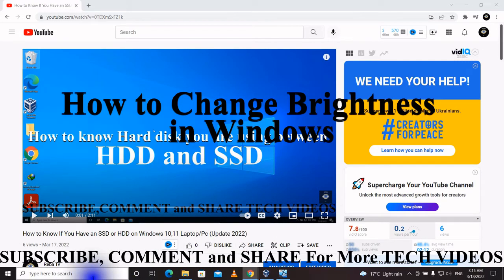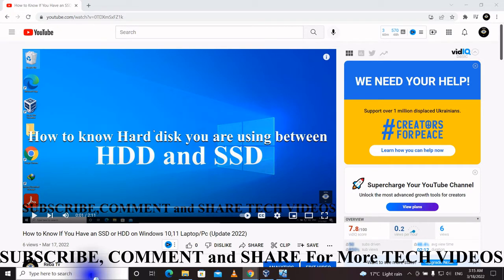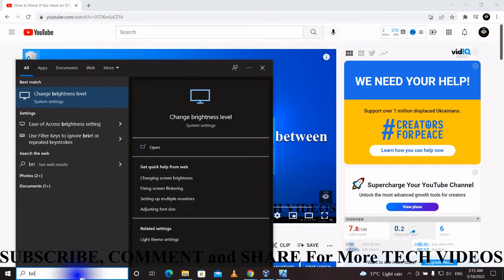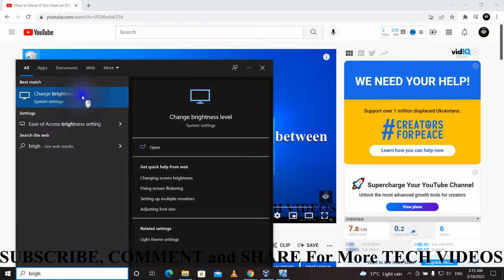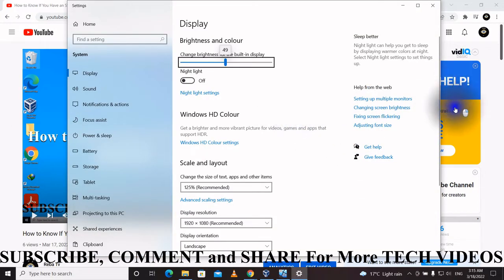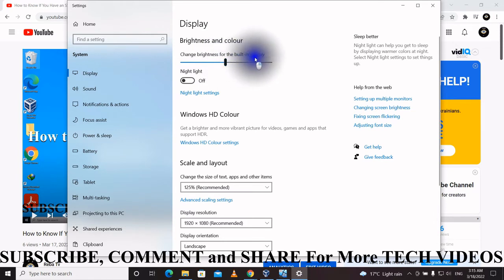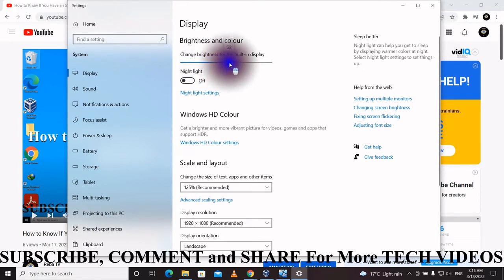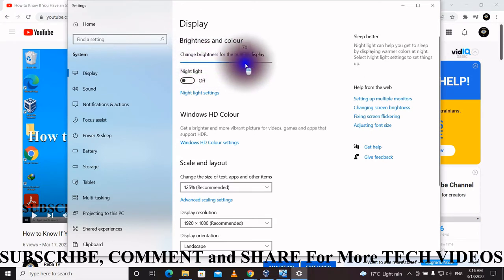How To Adjust Screen Brightness In Windows 10 - update 2022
In this video, How To Adjust Screen Brightness In Windows 10 - update 2022 You probably need to change your screen brightness regularly. When it’s bright outside, you want to turn it up so you can see. When you’re in a dark room, you’ll want it dim so it doesn’t hurt your eyes. Decreasing your screen brightness will also help save you power and increase your laptop’s battery life.

Aside from manually changing the screen brightness, you can have Windows change it automatically in a variety of ways. Windows can change it based on whether you’re plugged in, based on how much battery power you have left, or using an ambient light sensor built into many modern devices.

These are often function keys, which means you may have to press and hold the Fn key on your keyboard, often located near the bottom-left corner of your keyboard, while you press them.

You can also adjust the display brightness from within Windows as well. This is especially helpful if your keyboard doesn’t have these keys, or if you’re using a tablet and you have to do it within software.

You’ll find this option in the Settings app on Windows 10, too. Open the Settings app from your Start menu or Start screen, select “System,” and select “Display.” Click or tap and drag the “Adjust brightness level” slider to change the brightness level.

If you’re using Windows 7 or 8, and don’t have a Settings app, this option available in the Control Panel. Open the Control Panel, select “Hardware and Sound,” and select “Power Options.” You’ll see a “Screen brightness” slider at the bottom of the Power Plans window.

You’ll also see this option in the Windows Mobility Center. Launch it by right-clicking the Start button on Windows 10 and 8.1 and selecting “Mobility Center,” or pressing the Windows key + X on Windows 7. Change the “Display brightness” slider in the window that appears.

How to Adjust Brightness Manually on an External Display
Most of the methods in this article are designed for laptops, tablets, and all-in-one PCs. However, if you’re using a desktop PC with an external display–or even connecting an external display to a laptop or tablet–you’ll need to adjust his setting on the external display itself, and you usually won’t be able to do it automatically.

Look for “brightness” buttons on the display and use them to adjust the display brightness.  You may instead need to press some sort of “Menu” or “Options” button before you can access an on-screen display that will allow you to increase or decrease the brightness. You’ll often find these buttons near the power button on a computer monitor. With some monitors, you may also be able to adjust your screen’s brightness with an app like Screen Bright or Display Tuner, though they won’t work with all monitors.

How to Automatically Adjust Brightness When You’re Plugged In
You can set different display brightness levels on your laptop or tablet based on whether or not you’re plugged into an outlet or not. For example, you could have it set to a high brightness level when you’re plugged in, and a lower one when you’re on battery power. Windows would then automatically adjust your brightness.

To adjust this, open the Control Panel. Select “Hardware and Sound,” select “Power Options,” and click the “Change plan settings” link next to the power plan you’re using. You’re probably using the Balanced power plan.

Configure different screen brightness levels for “On battery” and “Plugged in” under “Adjust plan brightness.” This setting is tied to your power plan. You can configure different screen brightness levels for different power plans and switch between them if you choose.

This tutorial will apply for computers, laptops, desktops,a nd tablets running the Windows 10 operating system (Home, Professional, Enterprise, Education) from all supported hardware manufactures, like Dell, HP, Acer, Asus, Toshiba, Lenovo, and Samsung).